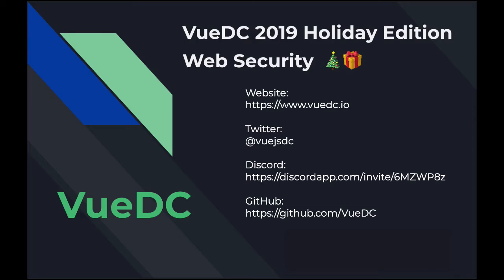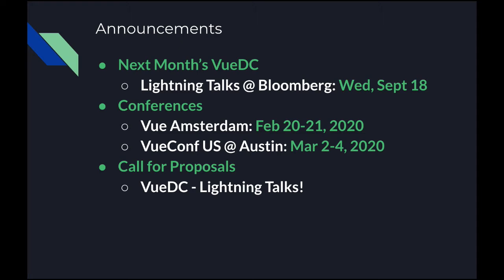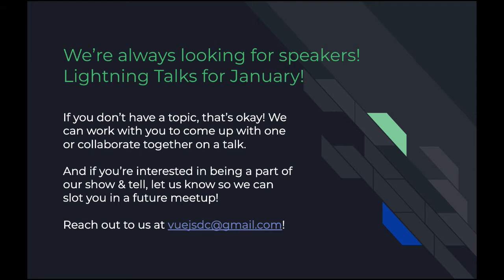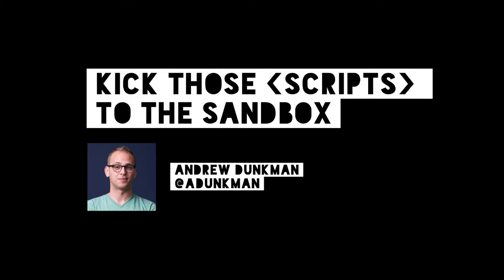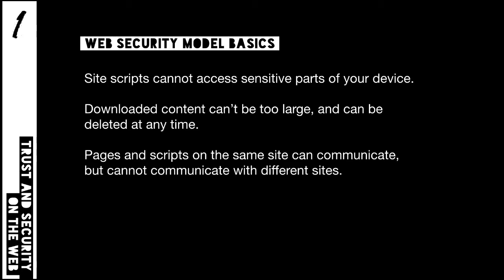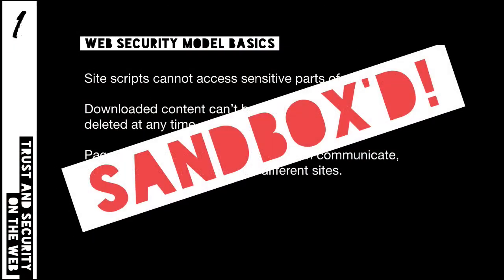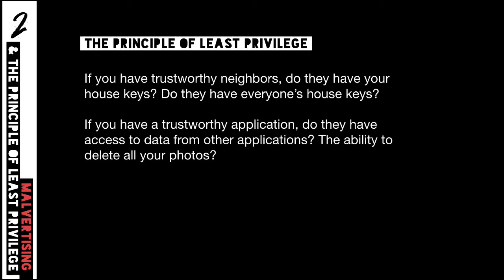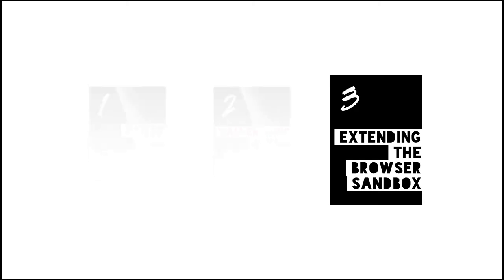Kick Those Scripts to the Sandbox: Web Security is Your Responsibility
Do you want Tweets or your latest Instagram food picture to display nicely in your site? Just load this third-party script into your site — never mind what it does! … err, what’s the difference between third-party scripts and a cross-site scripting attack again? Can’t third-party scripts steal user credentials, track users without their consent, and hijack your site for advertising purposes? In this talk, Andrew Dunkman discusses different ways of sandboxing these scripts to increase your site’s security, stability, and protect the privacy of your users. You’ll leave with an understanding of the latest browser features designed to protect you and your users.